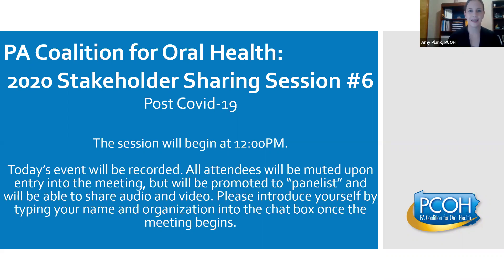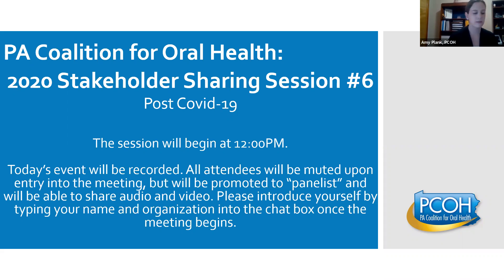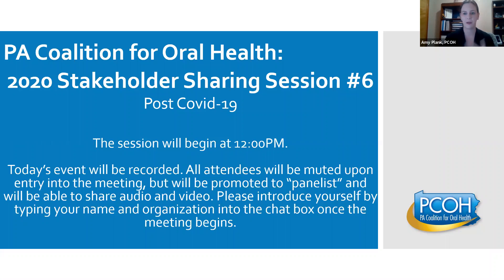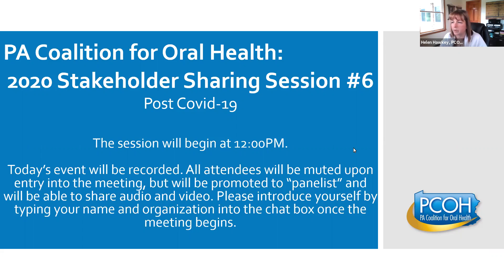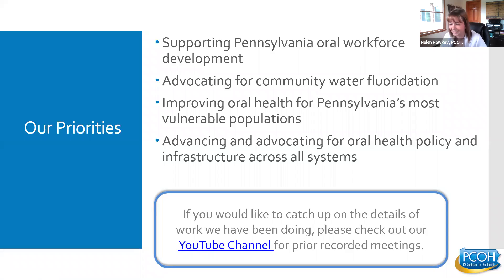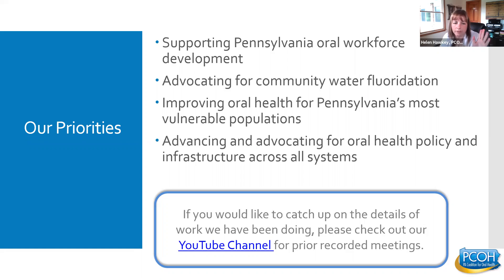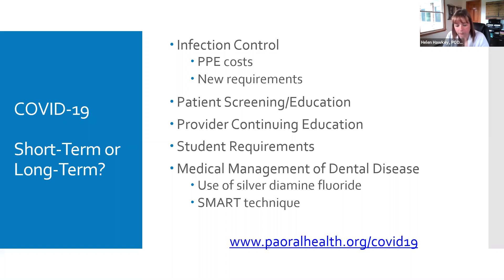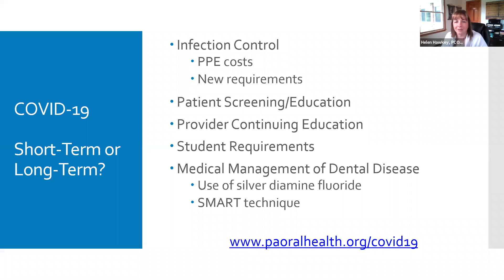May 29th Stakeholder Sharing Session #6 Post-COVID-19 Dental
PCOH held a series of Stakeholder Sharing Sessions in May 2020. Portions of the meetings were recorded and are available here for reference on some of the topics discussed.